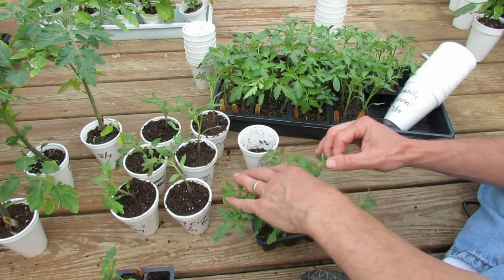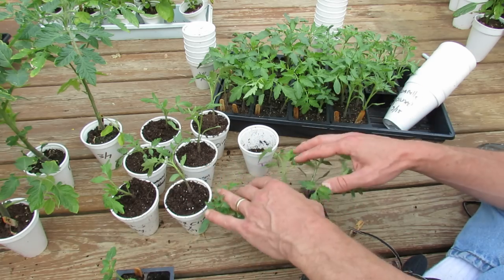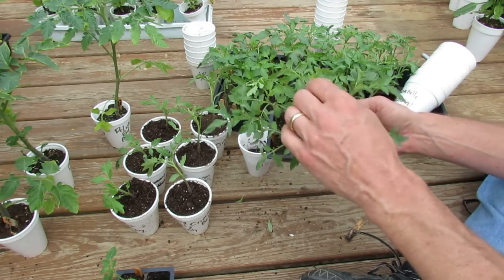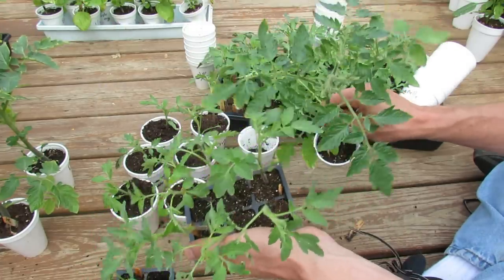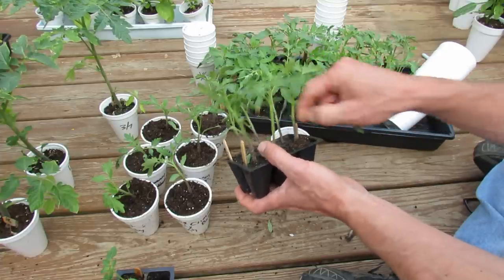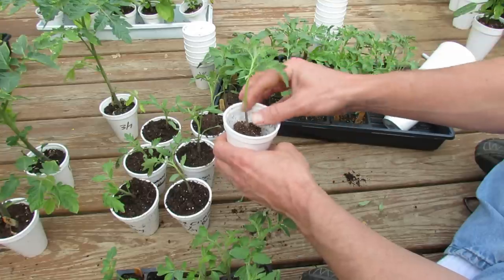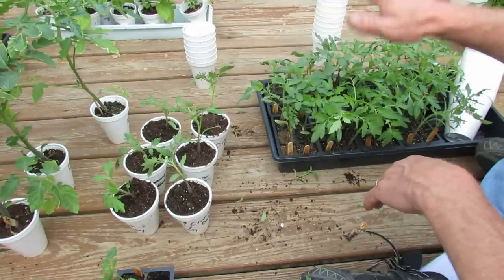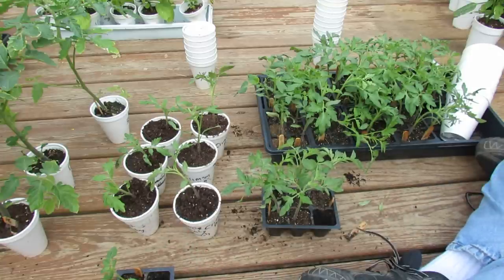Managing Tomato Transplants: Moving Them to Larger Cups & When Can Tomatoes Go Outside - TRG 2015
Tomatoes generally should be started 6-8 week indoors before the night stay in the 50's in your area and the days are in the 70's. They like the warmth. I show you tomatoes that are about 4 weeks old in seed cells and how you can tell they are ready for a larger cup or if the temperature is right... the outdoors.